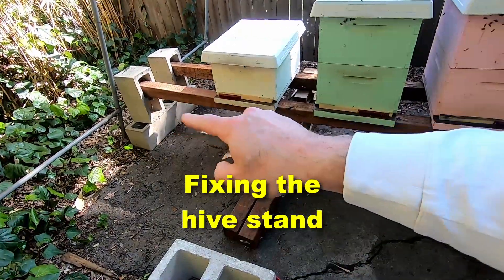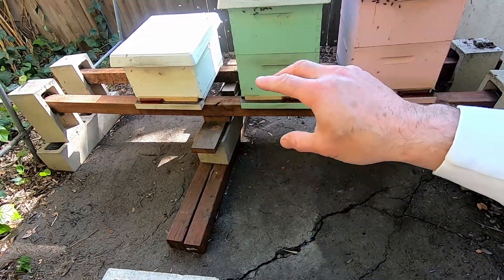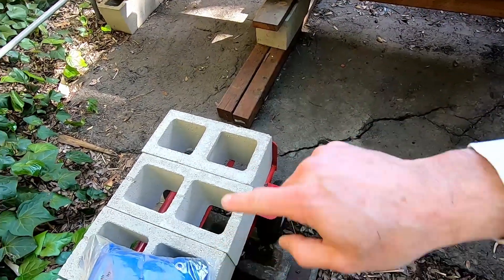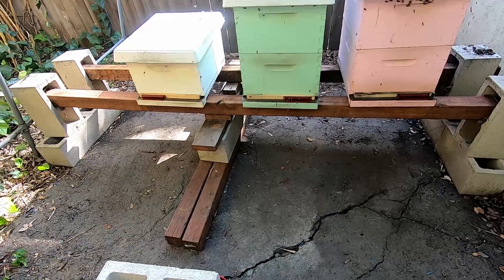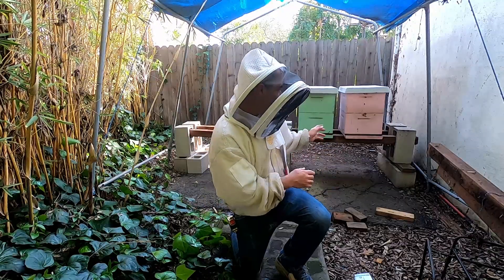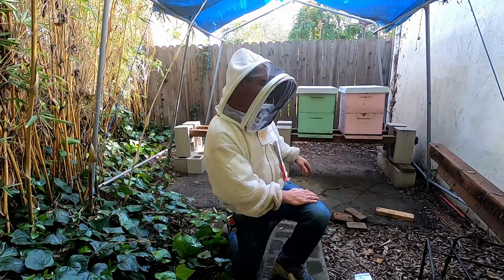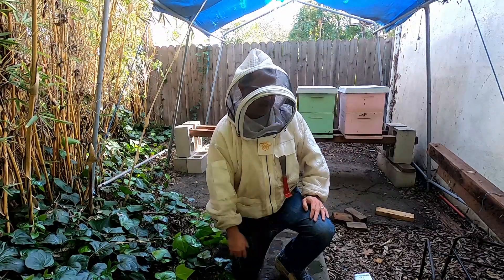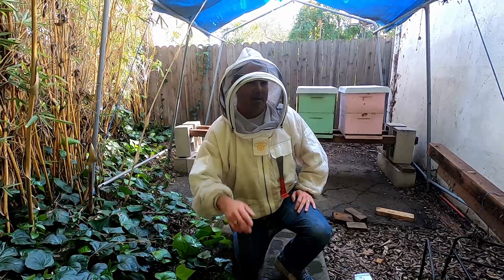Fixing the hive stand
Fixing the hive stand while the boxes are light